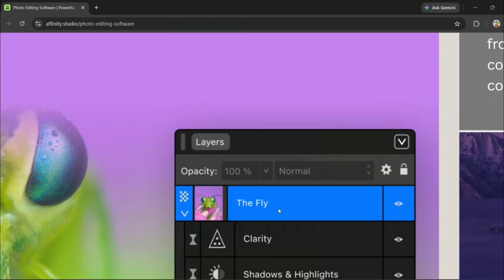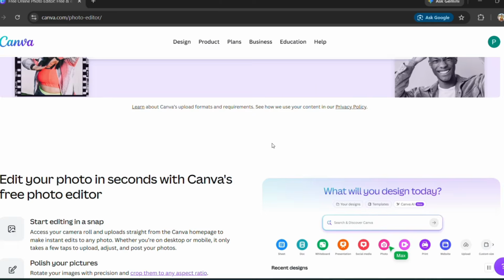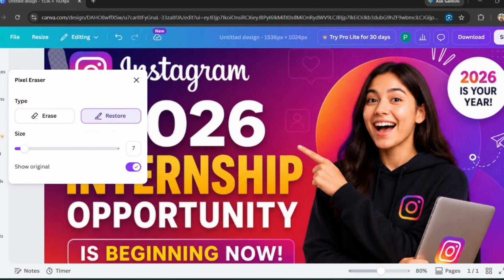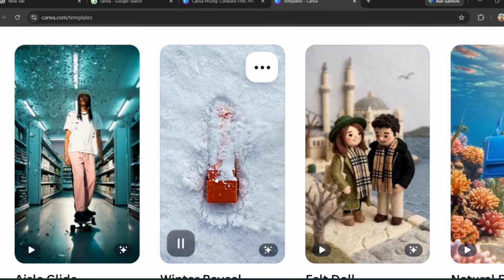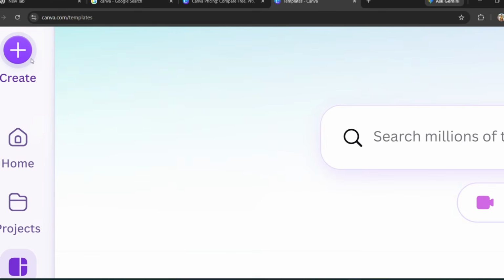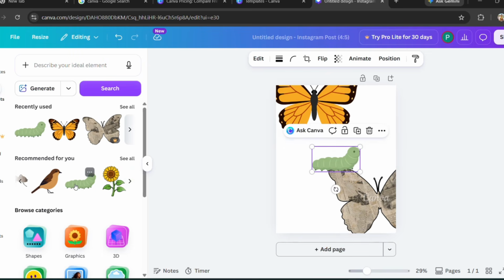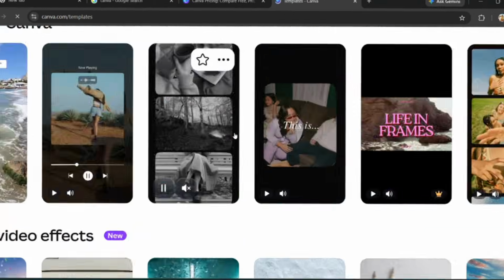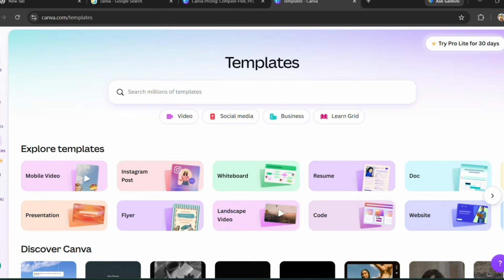Affinity vs Canva: Which Design Tool Fits Your Workflow in 2026?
Affinity vs Canva—which design tool fits your workflow? In this comparison, we test Affinity Designer, Affinity Photo, and Canva for speed, features, pricing, and ease of use. Learn how to use Affinity Designer, explore a quick Canva tutorial, compare Canva Pro vs Affinity, and discover the best choice for beginners and professionals.